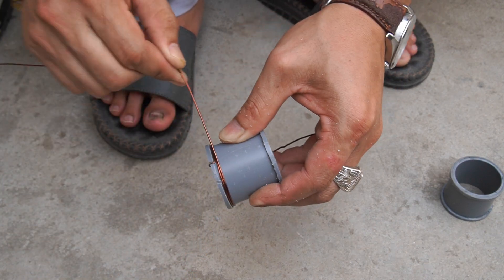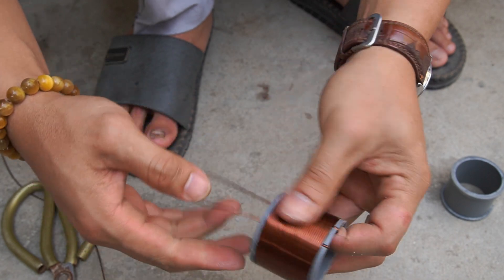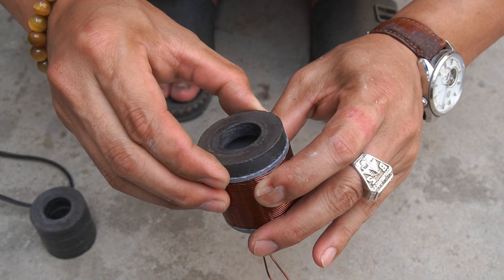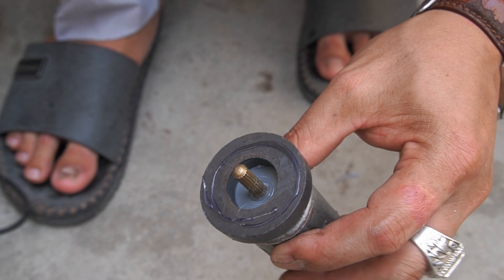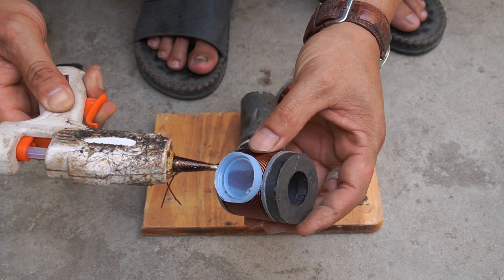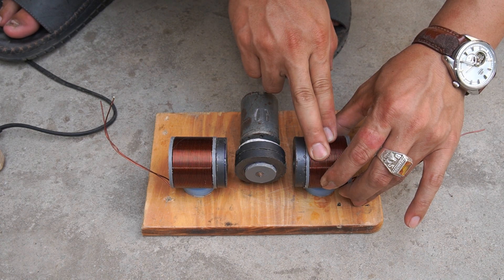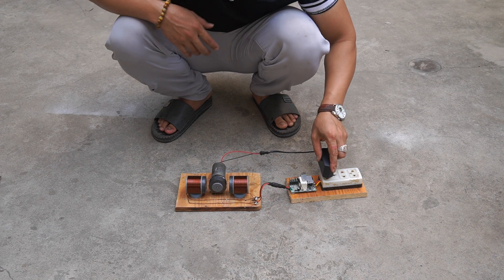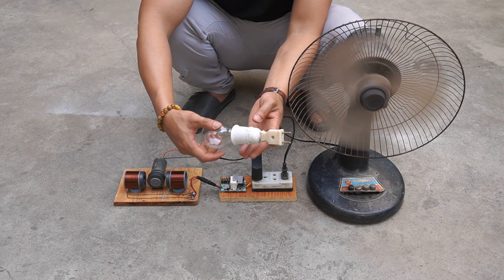I Tried to Build a Perpetual Motion Generator – The Surprising Result!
Have you ever wondered if a perpetual motion machine could really work? In this video, I took on the challenge to build a free energy generator using simple materials — and the result was beyond what I expected! 🌀⚡

This DIY experiment dives into the fascinating world of alternative energy, magnetic forces, and human curiosity. Whether you're a fan of homemade inventions or just love exploring impossible ideas, this is a video you don't want to miss.

👉 Watch until the end to see what worked, what didn’t, and the unexpected twist in this perpetual energy test.